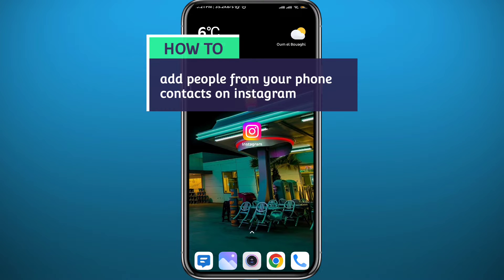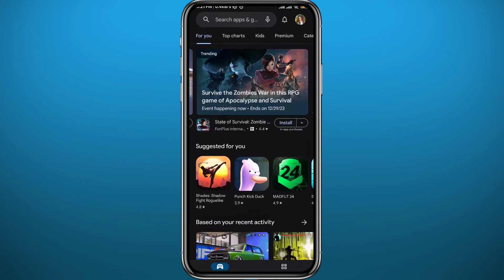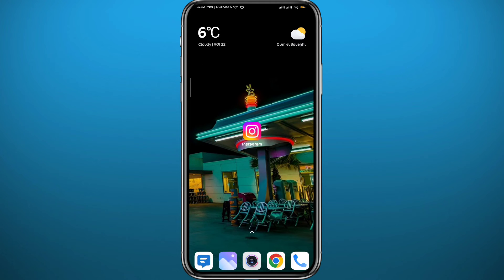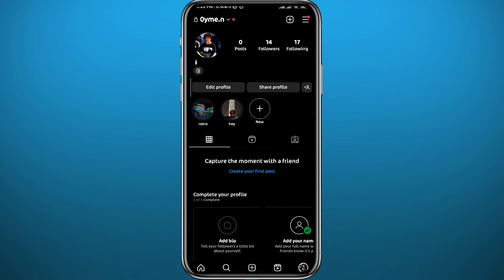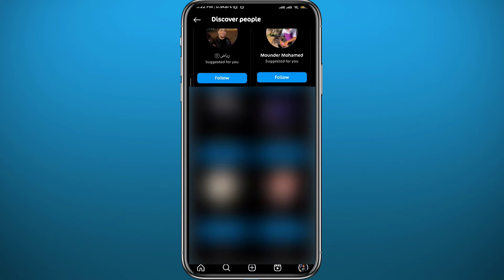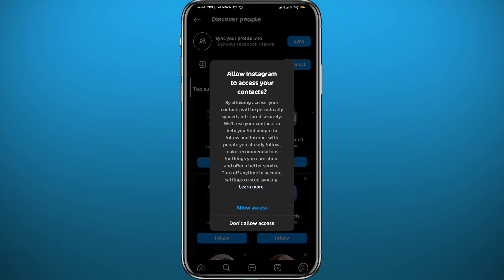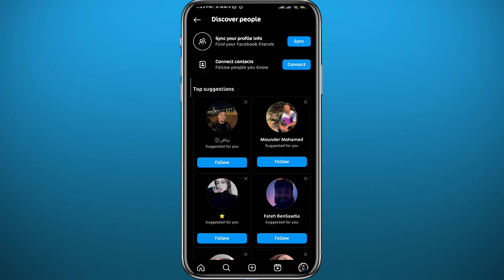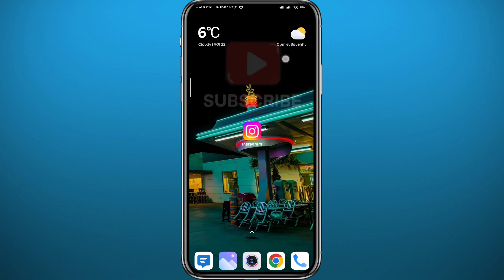How to Add People From Your Phone Contacts on Instagram (2024)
Do you want to know how to add people from your phone contacts on instagram? Then this is the video for you! I will show you how to add people phone contacts instagram.

This is a step-by-step tutorial on how to add people from phone contacts instagram in 2024. You can learn how to add people from phone contacts on instagram, so don't worry.